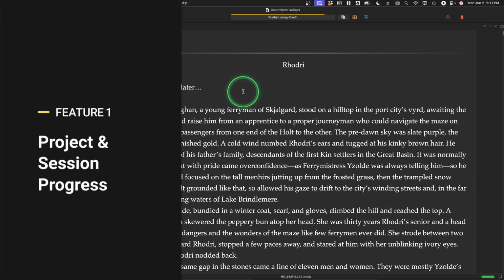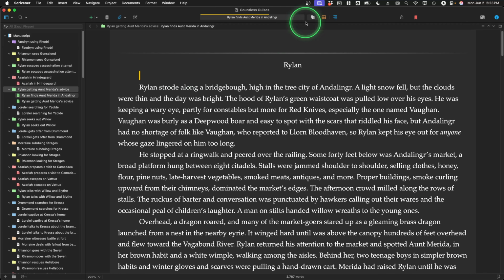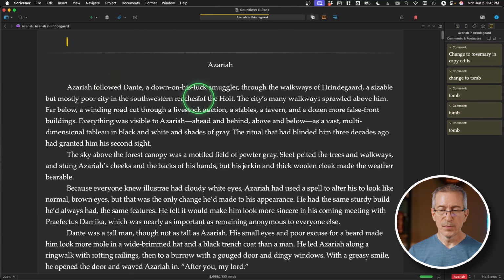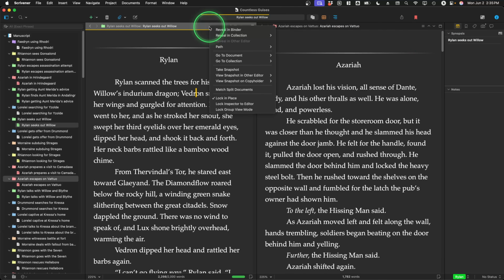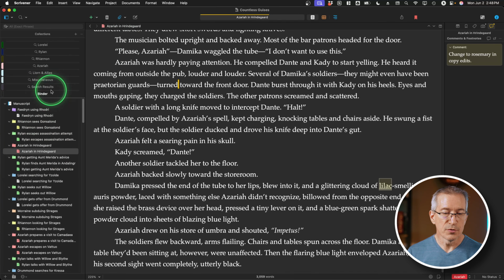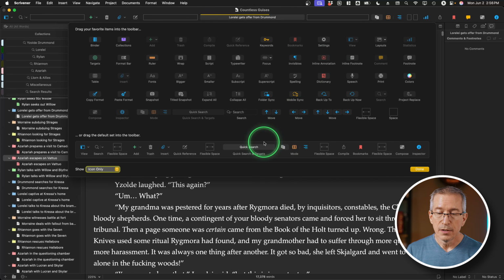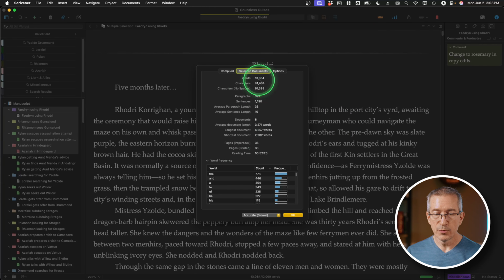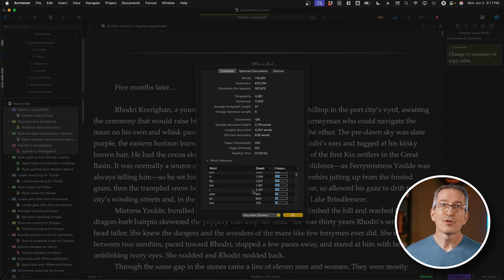Scrivener Power Tips: 10 Hidden Features Every Writer Should Know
Pro author and Scrivener expert Bradley P. Beaulieu shares 10 hidden features to boost your writing output and efficiency.

Scrivener is packed with powerful tools—but are you using it to its full potential? In this video, I walk you through 10 underrated Scrivener features that can seriously boost your writing productivity. Whether you're drafting your first fantasy novel or juggling multiple sci-fi short stories, these tips will help you write faster, stay organized, and hit your word count goals with less stress.

00:00 - 10 Features Intro
00:19 - A Novel Approach & Author Intro
00:56 - Feature 1: Project & Session Progress
03:15 - Feature 2: Quick Search
05:31 - Feature 3: Header Bar Features
10:45 - Feature 4: Locking Editors
13:29 - Feature 5: Lock the Inspector
18:35 - Feature 6: Reveal in Binder
20:13 - Feature 7: Save Search
22:26 - Feature 8: Customize the Toolbar
28:00 - Feature 9: Project Statistics
32:25 - Feature 10: Word Frequency
34:26 - Final Thoughts

Enjoyed this video?